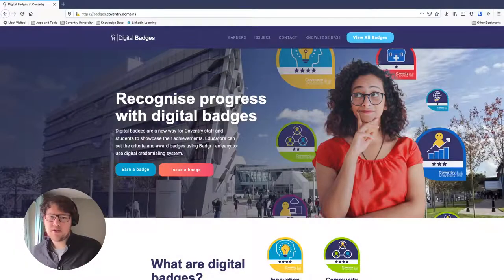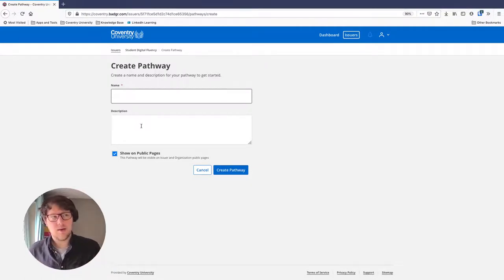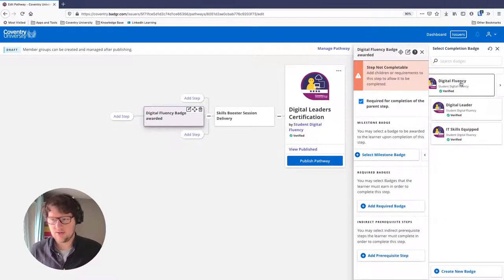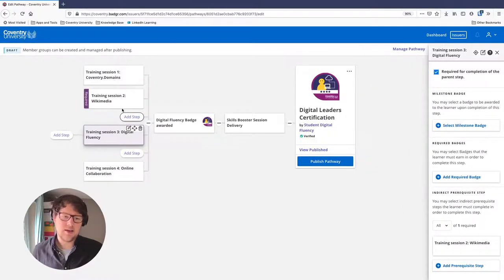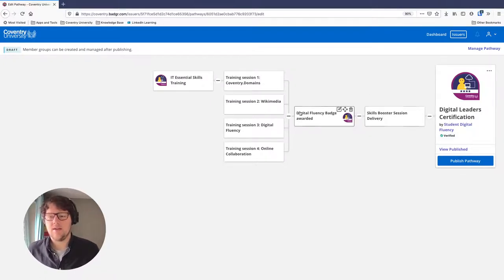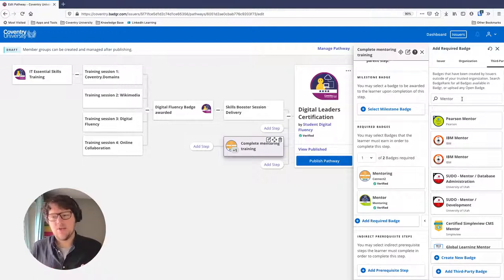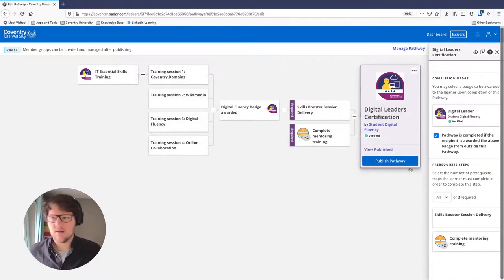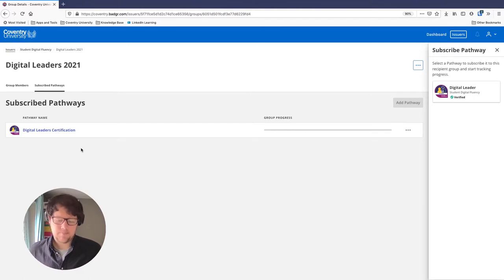Creating Learning Pathways in Badgr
How to use Pathways, a special feature in our digital badges platform (Badgr), to create unique learning experiences for your students. Pathways is part of our Badgr PRO account, and it allows you to create a journey of digital badges which you (and others) offer in order to give students varied and interesting routes to your larger certifications.